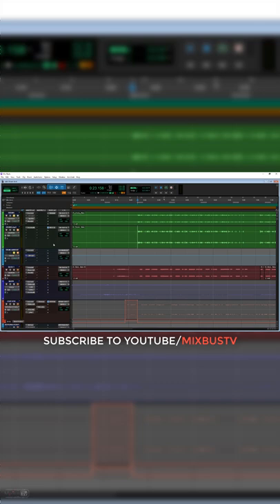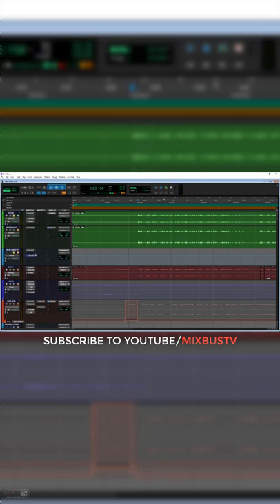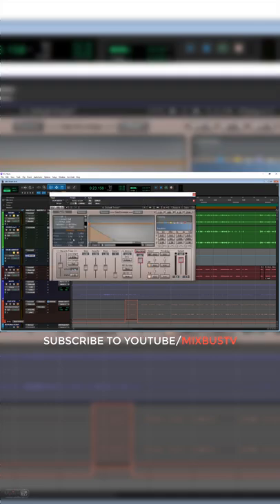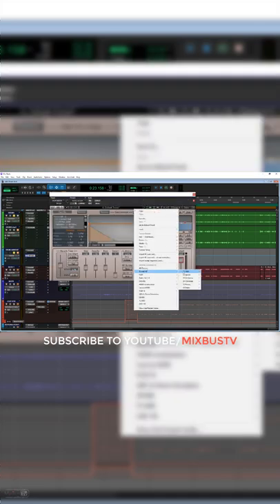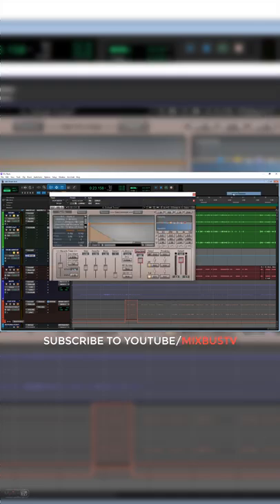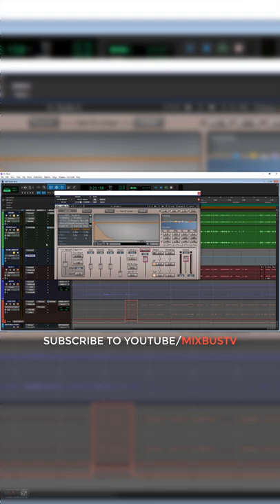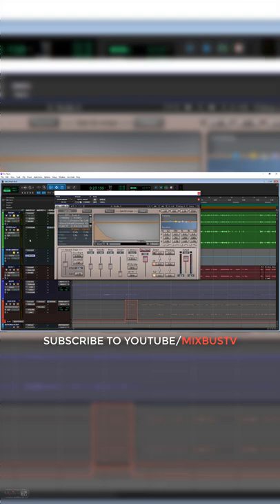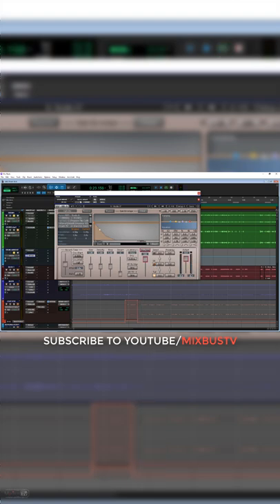Add Depth to Your Drums!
Song by Srila - Producer Michael Shaüble - Stage Dive Records